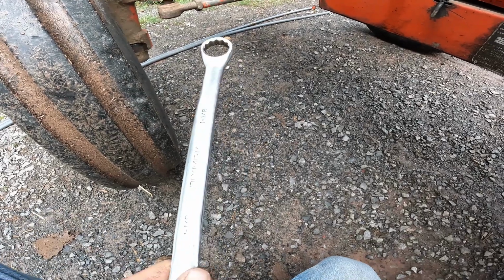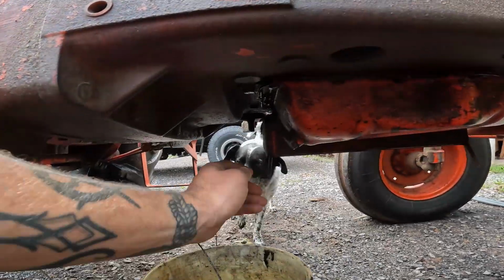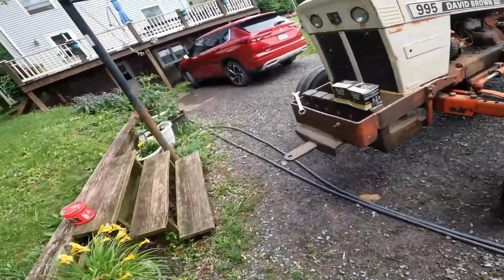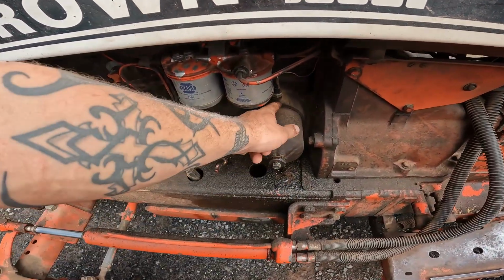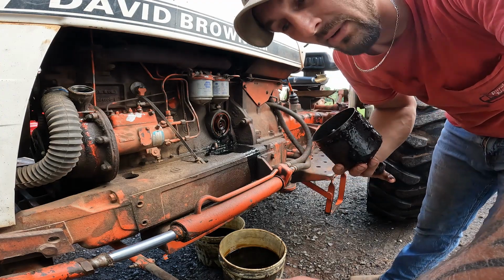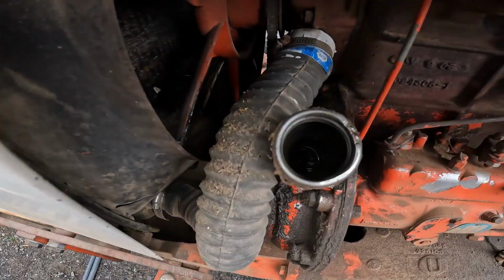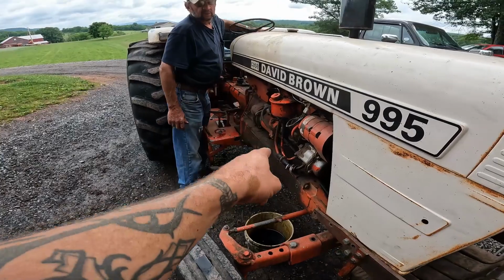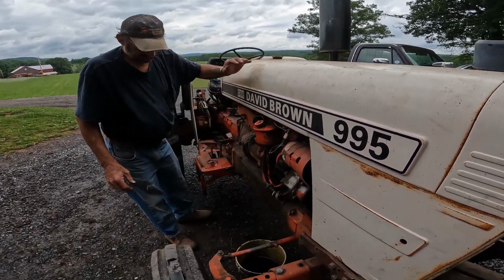Oil change on our Case David Brown 995!!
In today's video we are changing the oil and power steering filter in our Case David brown 995. Enjoy yall!!